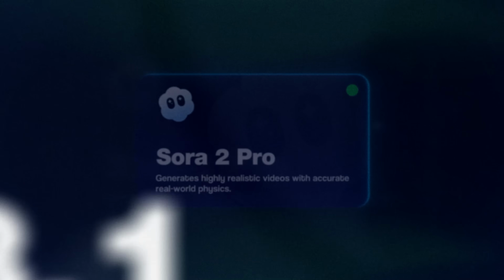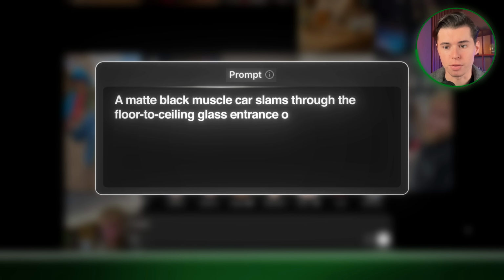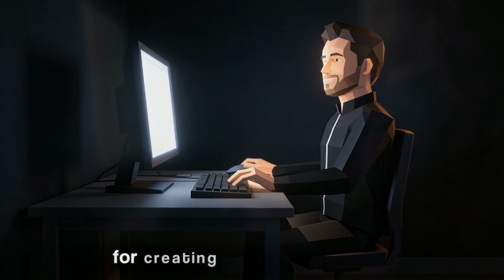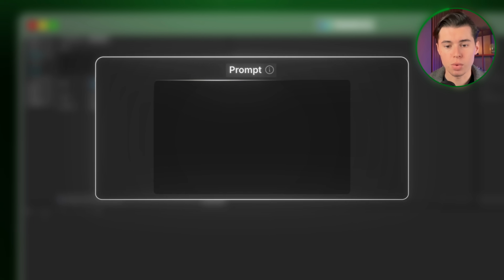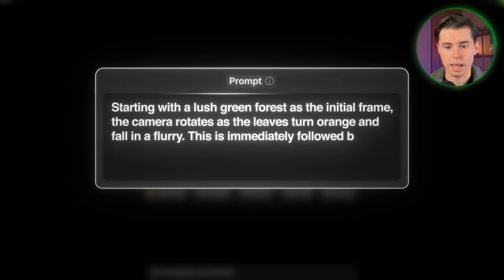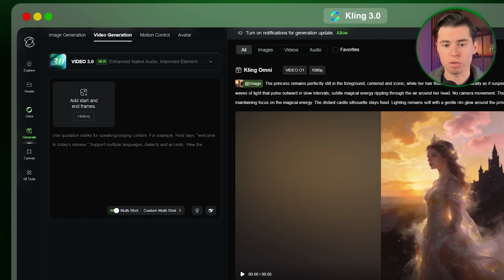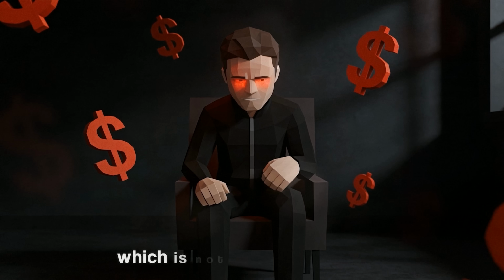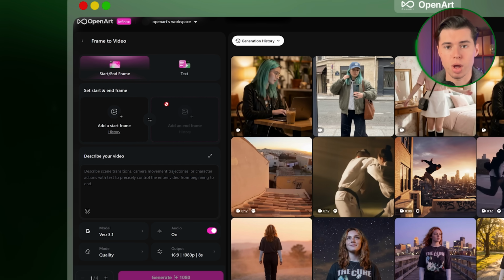Which AI Video Generator Should You Buy?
In this video, I break down which AI video generator I would choose with a $100 per month budget and how each one actually fits into a real workflow. Most people pick a tool based on hype, but I show how Sora, Seedance, Veo, and Kling each handle different parts of the system like realism, motion, cinematography, and emotion. Once you understand what each model is built for and how to combine them properly, you stop wasting credits and start building a stack that actually works.